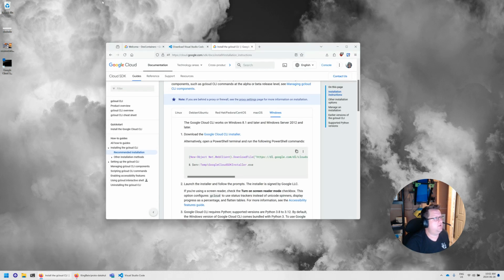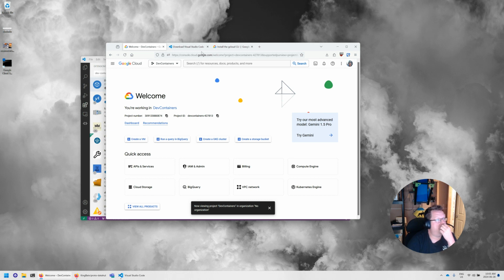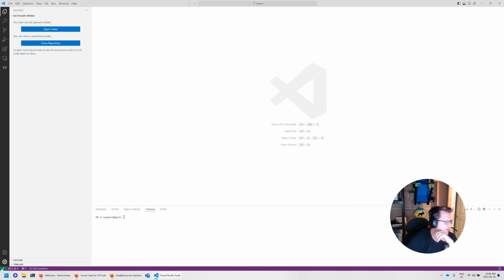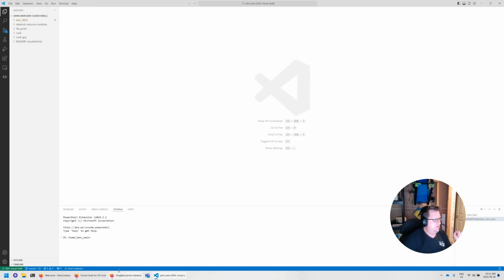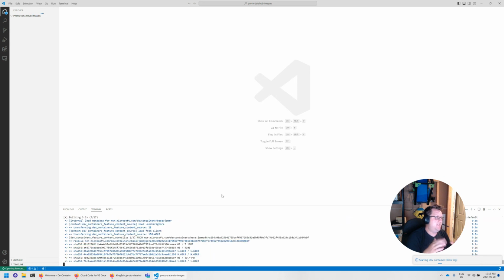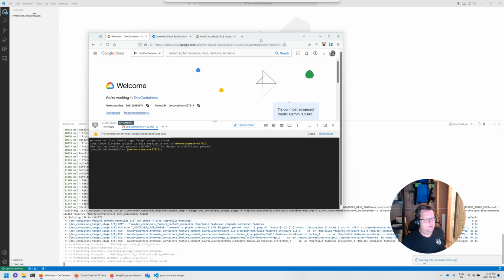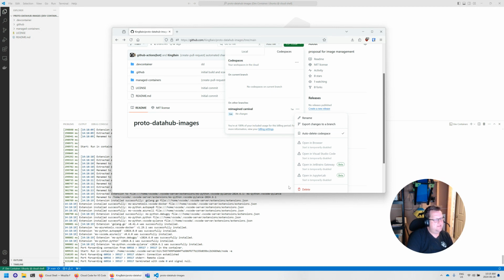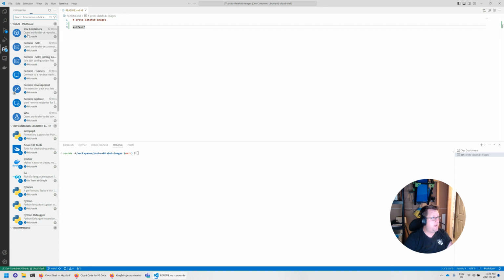Using Google Cloud Shell, VS Code and Devcontainers to do Remote Development for free.